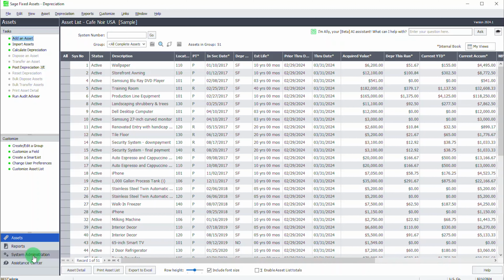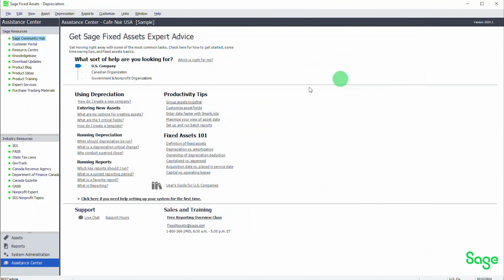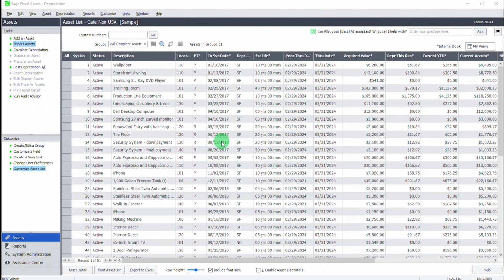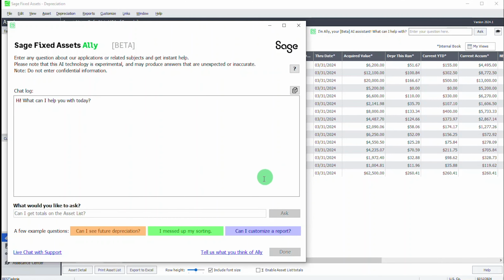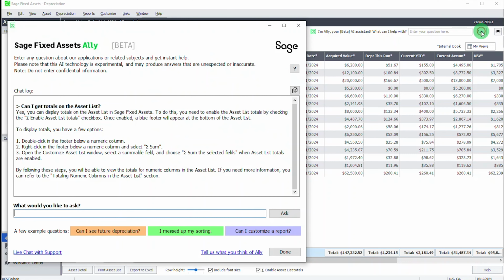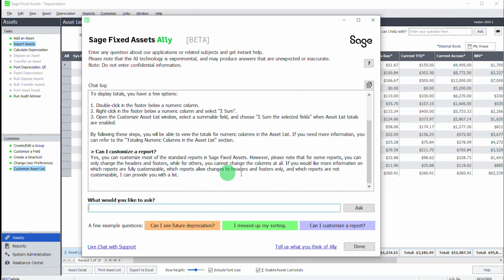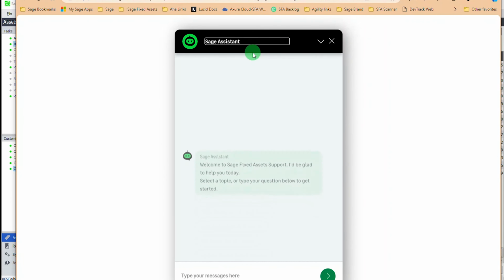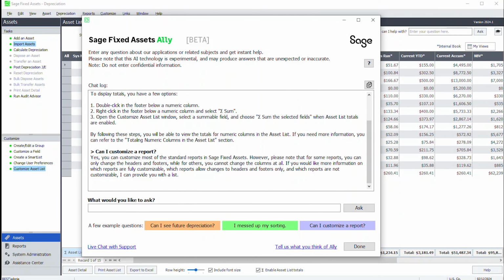Sage Fixed Assets Ally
Learn more about Sage Fixed Assets Ally